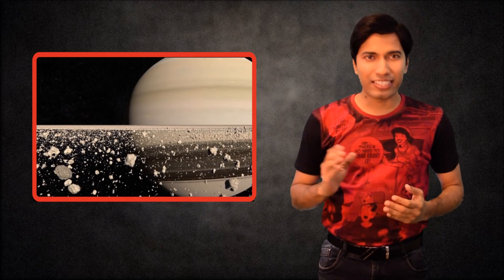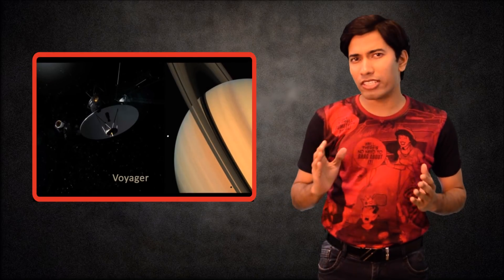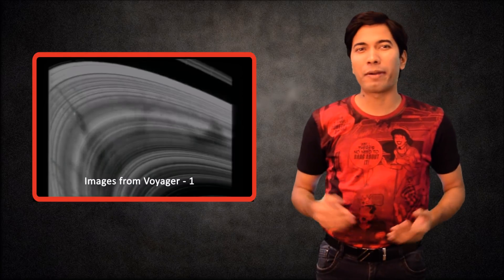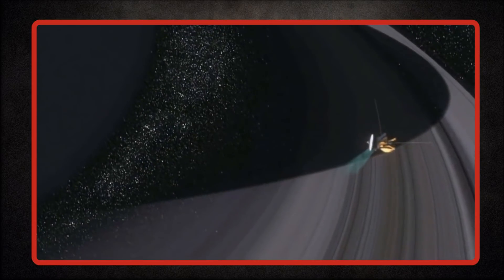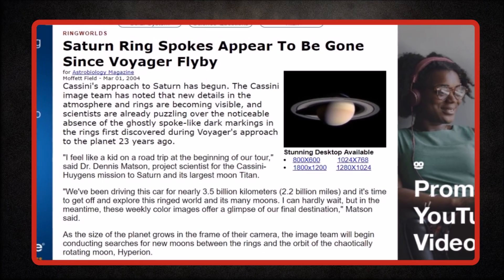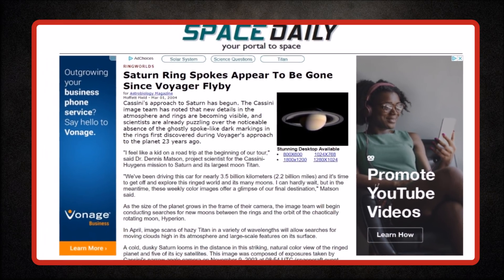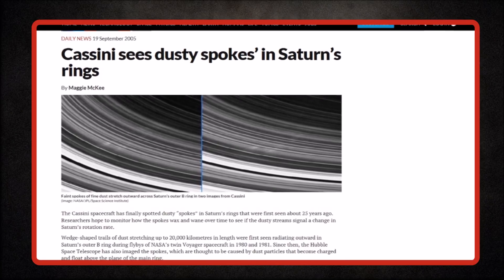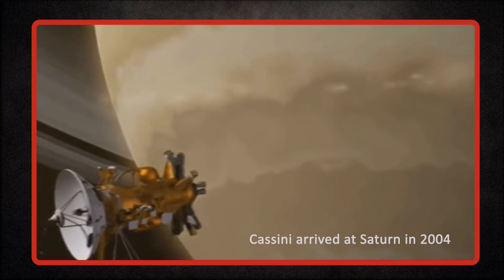Astro-QA #2 : What are the spokes in the Saturn's ring?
In Astro-QA we discuss different interesting astronomy Questions and answers.

If you want to join us on WTF Science or if you have any new science popularization concept then please drop a mail in

And please SHARE with all your friends! That helps us grow. :)